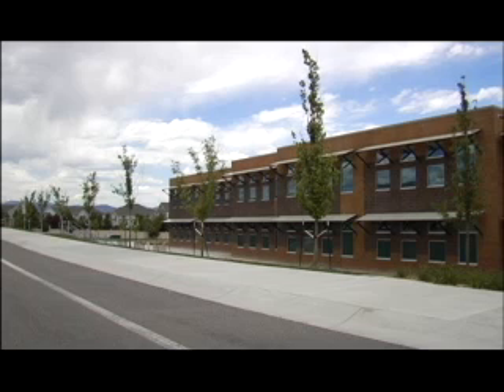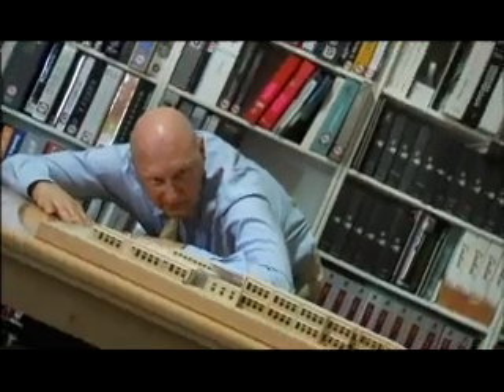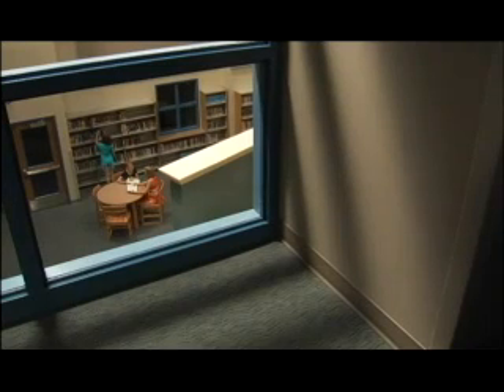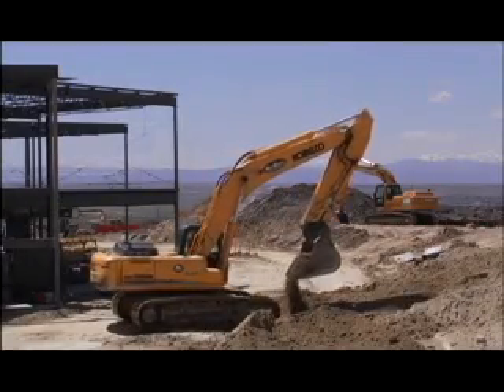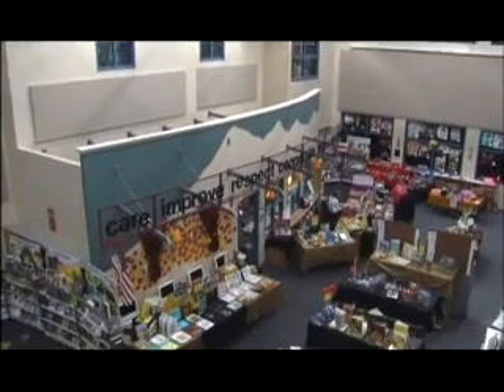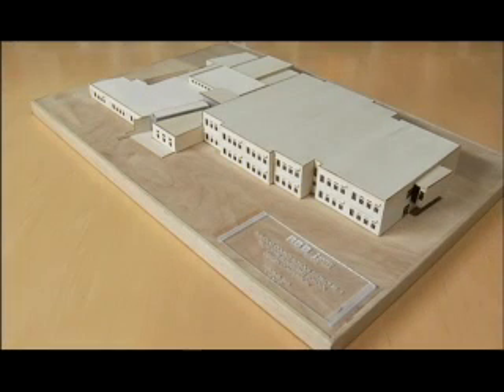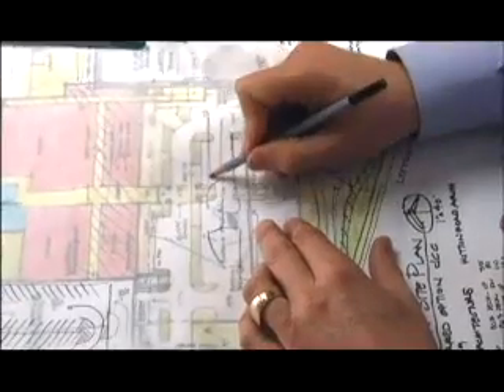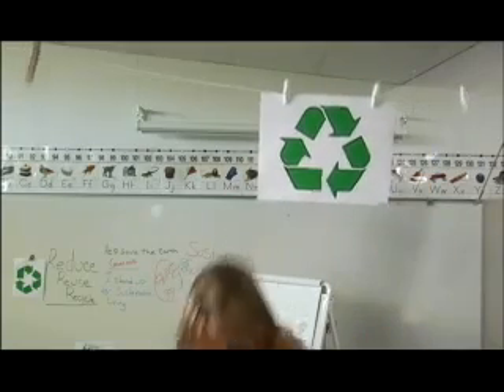By The Light of Day - New School Design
Douglas County School District along with top Colorado architecture firms that specialize in both designs specific to Daylight and Learning, bring a unique prototype of school design that saves energy as well as provides an optimal learning environment for our grade schoolers.